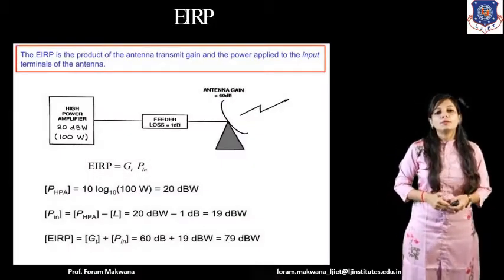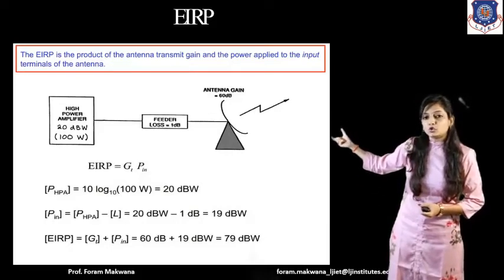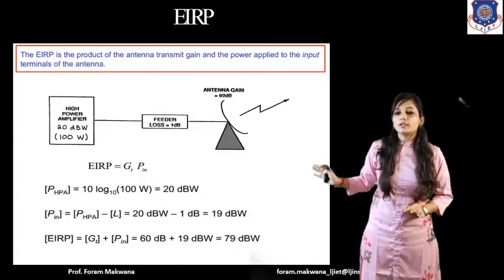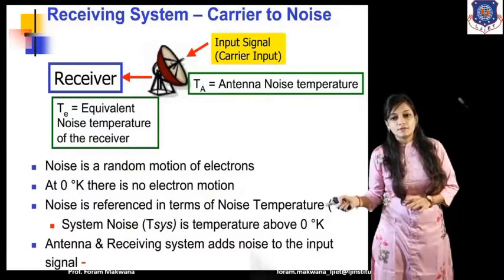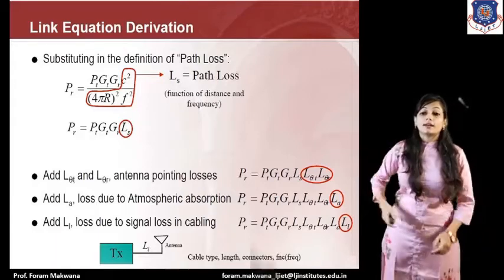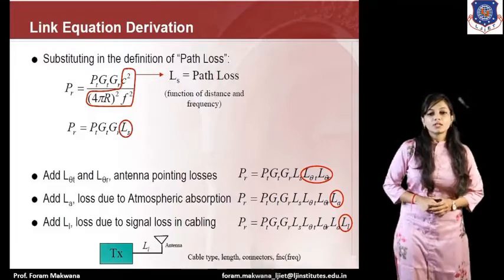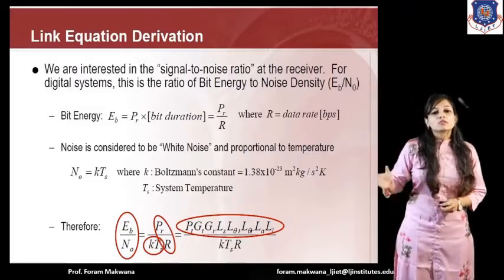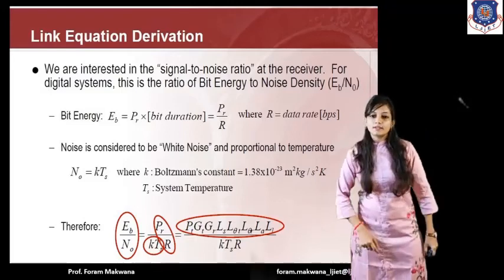Session 18_Satellite Communication_7 _EC_ 28 sept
1) What is carrier to noise power?
2)EIRP is product of _________
3)Feeder loss is presented between___________
4)What is TA?
5)What is Te?
6)At ___K there is no electron motion.
7)What is antenna pointing loss?